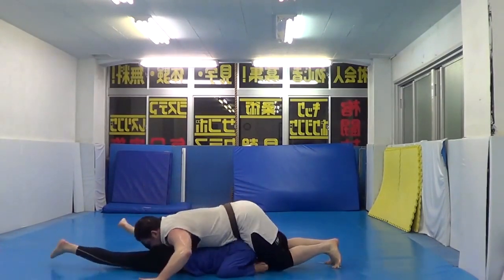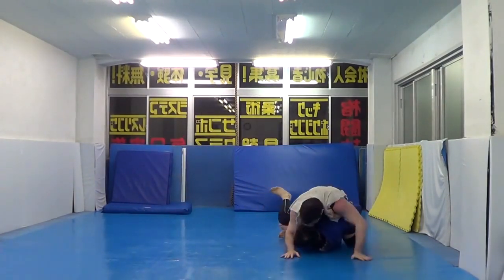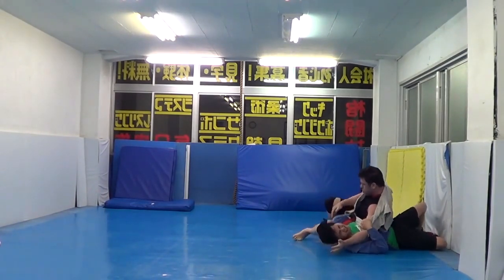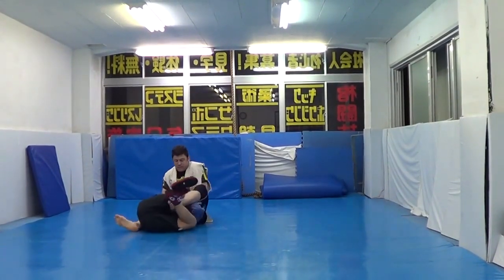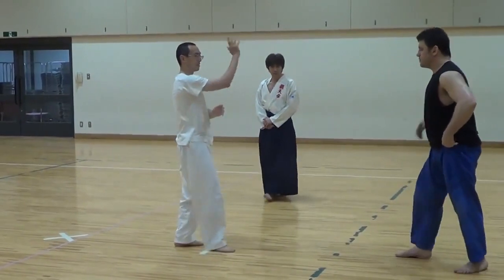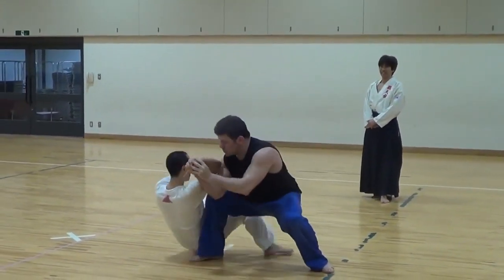RARE Submissions vs UFC MMA Fighters #9 Jiu-jitsu &Catch Wrestling DanTheWolfman vs Japan TMA Aikido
RARE Submissions vs UFC MMA Fighters #9 Jiu-jitsu &Catch Wrestling DanTheWolfman vs Japan TMA Aikido Crazy Catch Wrestling Submissions LIVE vs Pro MMA Fighters Highlight #9 Jiu-jitsu DanTheWolfman TMA Narrated Rare Submissions Highlight #9 Add TMA Systema Aikido Flavoring to Jiu-jitsu! Narrated Rare Submissions Highlight #9 Add TMA Systema Aikido Flavoring in Grappling! Atlanta ATL Georgia Stuntman stunts fight coordinator 5'11"  Add Aikido to your Jiu-jitsu bjj Sambo in judo grappling
4 Black Belts, Pro MMA Fighter & Commentator, Firearms Expert

ESPN should get this actual Technical Analyst Technique/Interviewer,Media, Color Commentator Breakdown review preview w/ 4 Black Belts that fought Pro & sparred all the top fighters for 20 years for their UFC Coverage!  Let them know please! Sub,Like,Tweet,Share Please!!! Learn UFC MMA Rare Submissions How to Fight Defend Self-Defense Jiu-jitsu Catch Wrestling

If you want to SUPPORT arrange for a Seminar via email or Please make a Donation via PayPal to help out someone that traveled around the world making content at all the top gyms via eating Ramen noodles & staying at Hostels and sleeping on mats, in closets, in old elevator shafts in dojos.

Learn to mix Catch Wrestling w/ your Brazilian Jiu-jitsu BJJ!
Blend REAL Karate, Judo, Jiu-jitsu and Russian Martial Arts (Systema +) while keeping Real Combatives Self-Defense in mind from most experienced instructor w/ 4 Highly Coveted Black Belts that fought Pro, taught around the world, Commentated for UFC Fight Pass, and Interviewed hundreds of Fighters!
Best Mixed Martial Arts coach REAL MMA Karate Classes BJJ Jiu-jitsu Instructor Russian Self-defense Combatives Instruction "Catch Wrestling in Atlanta", MMA in buckhead MMA in Atlanta Best MMA in Atlanta Best Jiu-jitsu in Atlanta , Jiu-jitsu in Atlanta, Buckhead, Georgia, Jiu-jitsu in Summerville, BJJ in Summerville, BJJ in Ladson, BJJ in Goose Creek, BJJ in Charleston, REAL KARATE Atlanta Georgia Check Website for class info
Former Pancrase Color Commentator for UFC Fight Pass!
MMA, Karate Go Jiu-jitsu, Muay Thai Dutch Kickboxing, Catch Wrestling, Jiu-jitsu, Combatives Self-Defense, Russian Mixed Martial Arts/Systema & CWP training Best Aikido TMA

CatchJitsu.com  Learn Best How to do MMA UFC Grappling Catch-Jitsu RCW Real Catch Wrestling Jiu-jitsu Techniques Technique My MMA Neo Striking System, Rare Amazing Submissions Subs Submission RCW Wolfman Combatives from Dan The Wolfman Combat System! Training in Many different martial arts since 1986 and MMA/Grappling w many many of the world's best UFC MMA Fighters, Fight Teams, and Grappling/Jiu-jitsu Instructors since 1997. Daniel Breakdown Brazilian BJJ Russian Systema Gracie Scout vs best coach instructor instruction classes Combat System Systema CatchJitsu Catch-Jitsu

TheCombatSystem.com

Daniel Theodore Focus Firearms pistol review uspsa Hickock45 Yankee Marshal Sootch00 mrgunsngear nutnfancy theroguewarriors